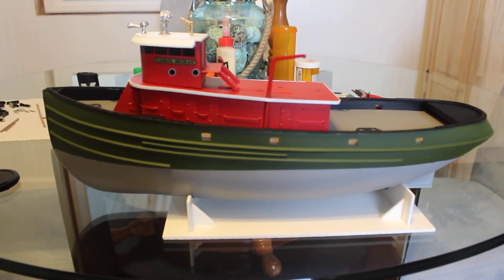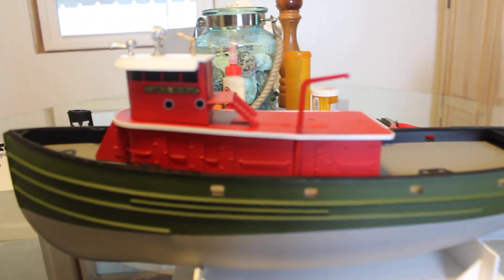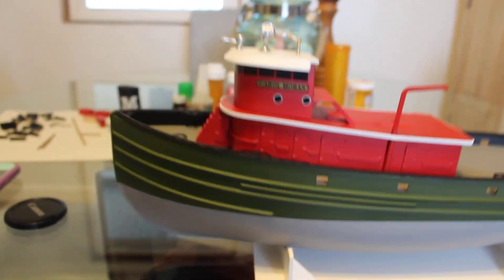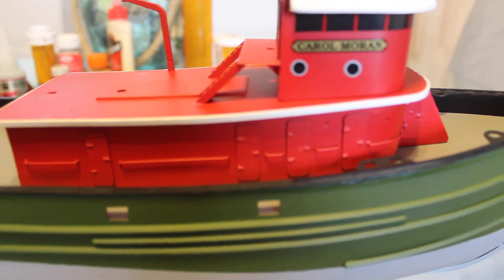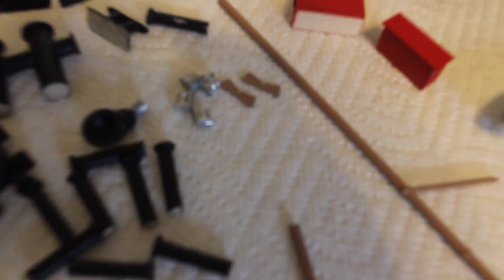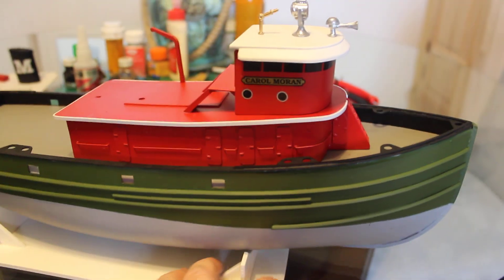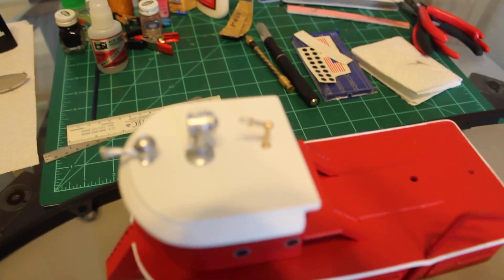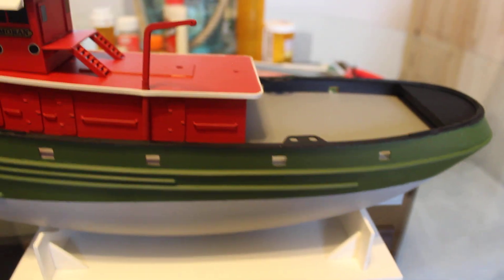Dumas 1/72 Carol Moran Part 2